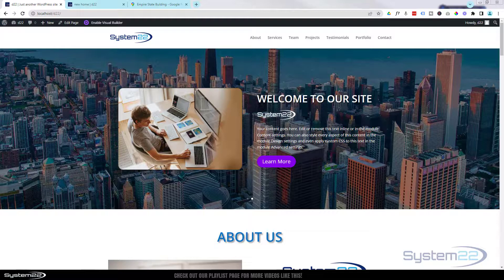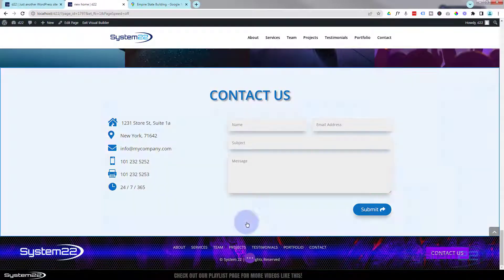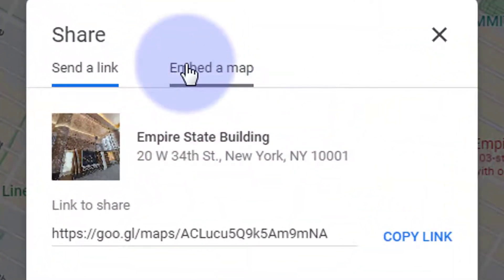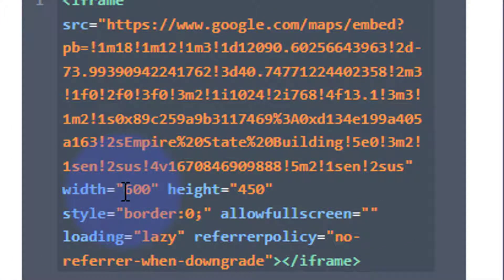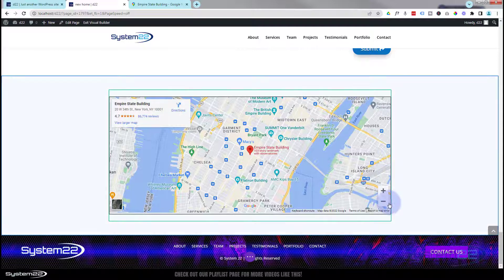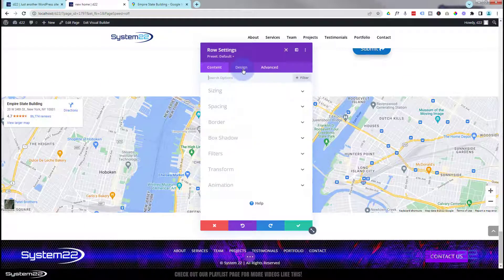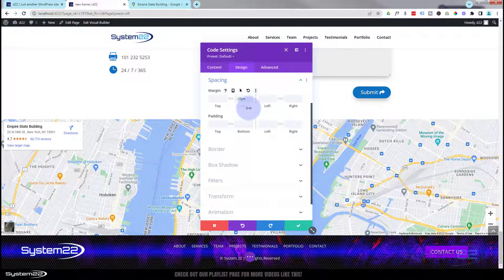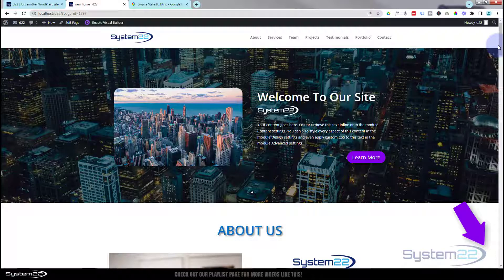Divi Theme How To Create A FULL WIDTH Live Google Map 👈👈👈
In this series we will be creating a one page scrolling website from scratch. In this part: How to create a full width live google map, using the Divi Theme. In this video we will be creating an interactive google map for our address. Today we will be demonstrating how to build this great feature with the Divi Code Module. This is a very eye catching and a great interactive element to have on your Divi site.

In this video we will cover:

Adding A Divi Code Module.
Getting The GoogleMap Code.
Embedding The CodeInto The Divi Code Module.
Making The Map Full Width.
Adjusting The Spacing.

So, follow along with the video and see how to create create a full width live google map with the Divi Theme.

v=ZAO2MH0dQtk&list=PLqabIl8dx2wo8rcs-fkk5tnBDyHthjiLw

v=rNhjGUsnC3E&list=PLqabIl8dx2wq6ySkW_gPjiPrufojD4la9

CHAPTERS

00:00 Introduction
01:15 Adding A Section.
01:31 Adding A Divi Code Module.
01:46 Getting The GoogleMap Code.
02:20 Embedding The CodeInto The Divi Code Module.
03:14 Making The Map Full Width.
04:26 Making The Row Full Width.
05:22 Adjusting The Spacing.
06:39 Result